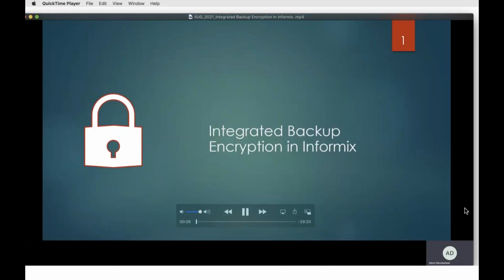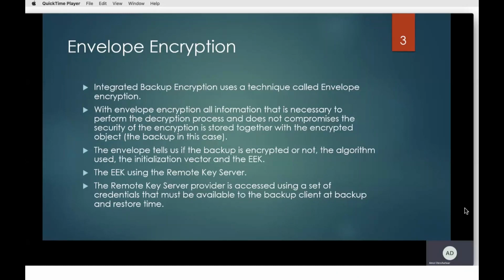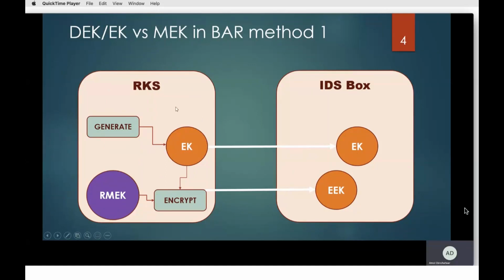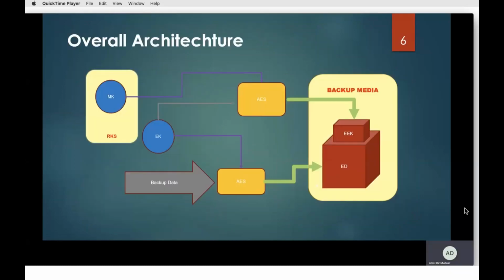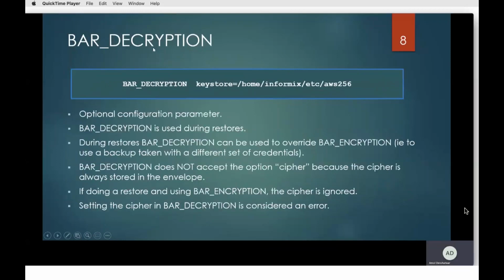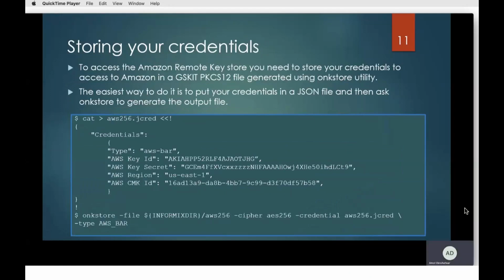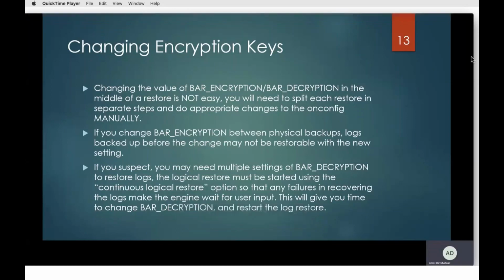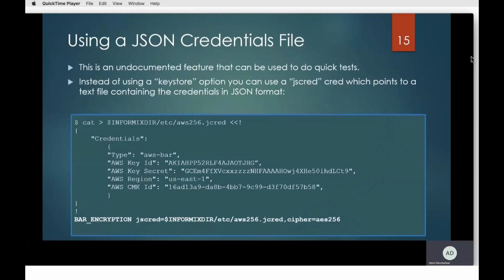A06 Safeguard Your Data With Encrypted Backups Best Practices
This session covers the motivation to protect the information we are storing in the database, and the use of Remote Key Store, to use state-of-the-art software and hardware servers that support the encryption key lifecycle and cryptographic operations, Integrated Backup Encryption in Informix

Amol Devshatwar, HCL